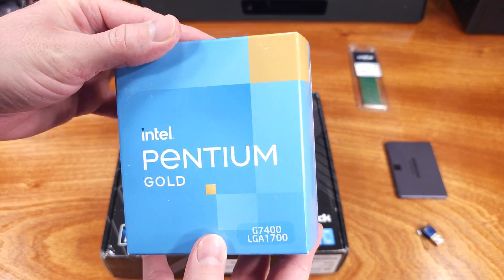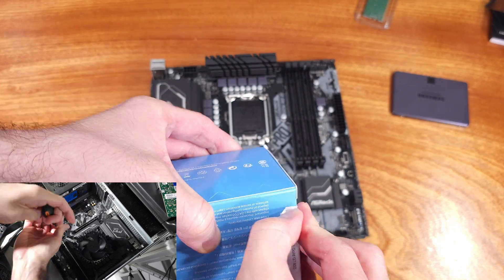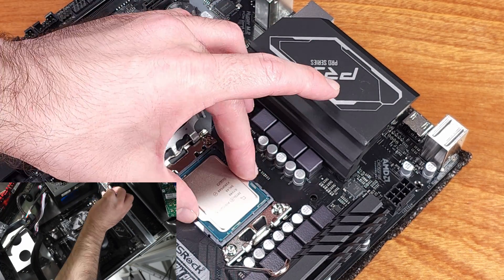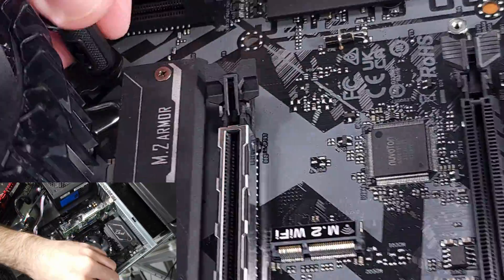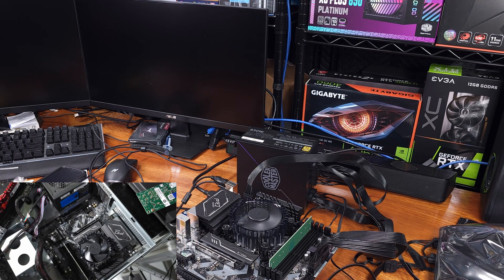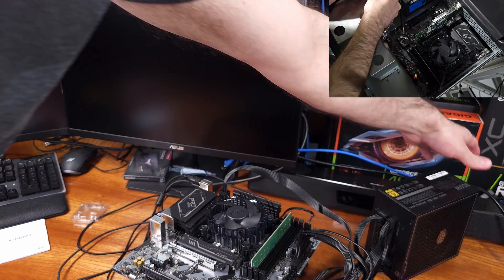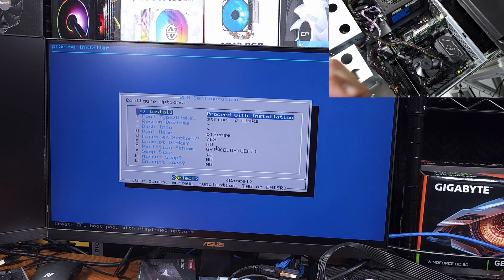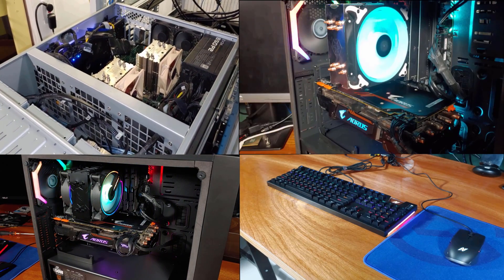pFsense homelab build 2024 [LGA1700]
Today we’re taking a look at upgrading my sort of ancient pFsense build. This was kind of a quick build because my pFsense firewall just started crashing seemingly randomly about once a day. That’s very bad when you and your significant other both work from home. Turns out after many years of solid performance, my integrated Intel Atom J3455M developed a memory issue.

Intel G7400
AsRock B660m Pro RS
Crucial 8gb DDR4 3200
iStarUSA D-214

I know that I probably could have spent like 5 or 10$ buying new or pre-loved ddr3, I kind of wanted to just grab some new hardware. I did actually re-use some items though, the Rosewill 2U case, my old Seasonic 550watt PSU and I grabbed an old Samsung 840 evo with the lowest amount of hours, I have a ton of SATA SSDs. As for the new stuff, I went for an Asrock B660M Pro RS motherboard, an Intel G7400, and the cheapest stick of Crucial 8gb DDR4-3200 that I could find. This system is low spec’d for a gaming PC for sure but for a pfsense firewall router type build, this is actually plenty of power. The B660M Pro RS is a decent motherboard, I’ve used these before in other builds, I could have saved some money here on a lower end board but since I have experience with this board and if I did ever want to re-use this in some other type of build, this would be a solid motherboard choice. The G7400 I got a deal on a while ago, it’s been sitting around. Two cores with hyperthreading at 3.7GHz is plenty for a firewall like this. As for the memory, I definitely didn’t need 8gb but I just didn’t want to buy a 4gb dimm and it was cheap so, 8gb 3200 is what I grabbed. Ah, I forgot to mention that I did re-use my 4 port Intel NIC, I run my ethernet connection from my ISP into this card as well as the connection to my main switch and to a firewalled off network that I use for connecting devices that I don’t generally trust or know if I trust yet. My Internet connection right now is 300/300 but I have no doubt that this setup could easily handle 2gbps home internet. I have a relatively light pfsense setup but packages don't typically require tons of cpu or memory for firewalls. The power consumption of the old setup was usually around 11 watts if I remember correctly, this new setup is averaging about xx watts. I’ve had this setup running for a little while now and I’m very happy with it. If you’re thinking of building your own pfsense router and you are still using something like your ISP router, I would definitely consider giving it a try. Pfsense is free software, super stable, and very well documented. You can check out channels like Lawrence Systems for a ton of pfsense guides and information, I’ve learned a lot from him. If any of you have any questions or want to share what you’re running for your home or homelab setup, I’d definitely be interested to know, discuss in the comments. Until next time, keep your systems up and running!